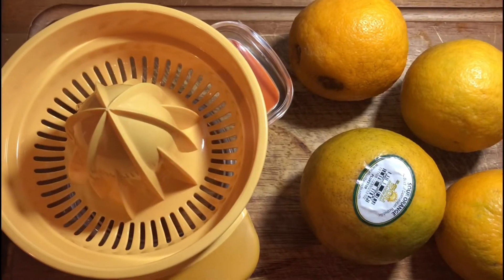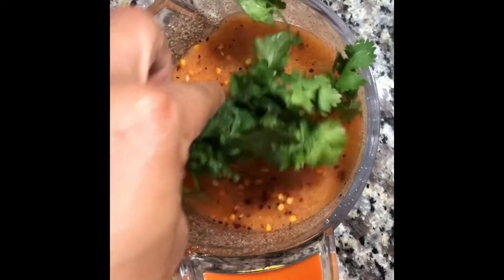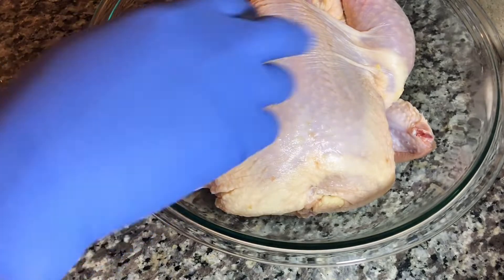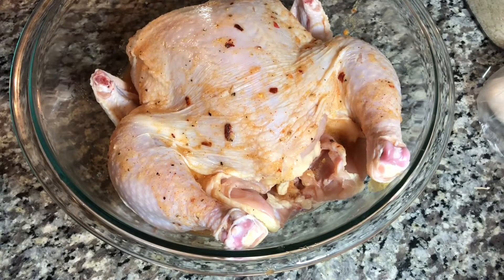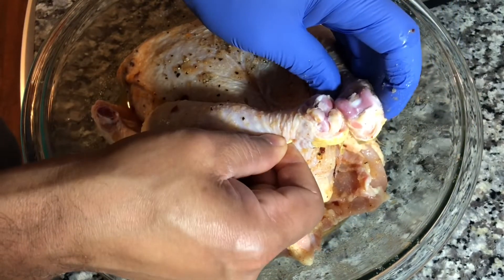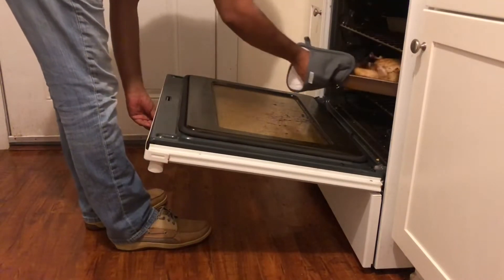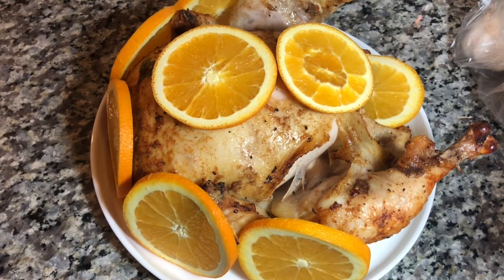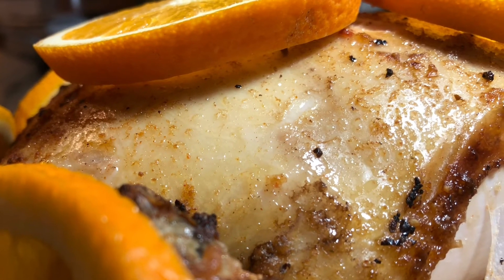My Grandma’s Sour Orange Chicken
Here is my juicy, delectable, sour orange chicken recipe.